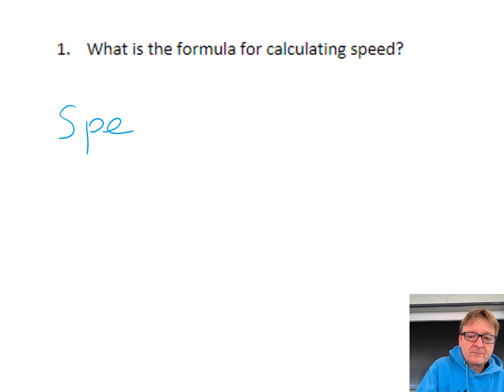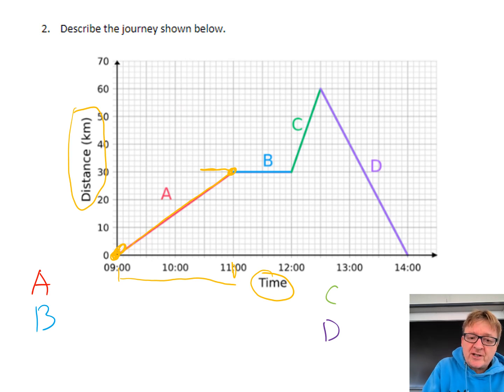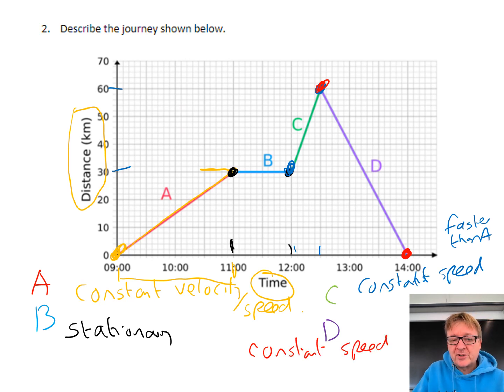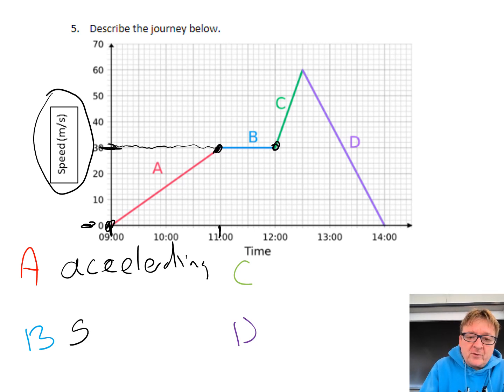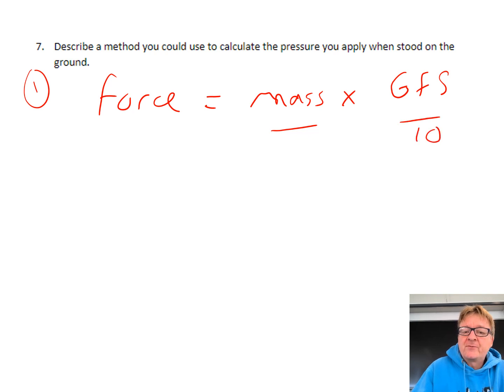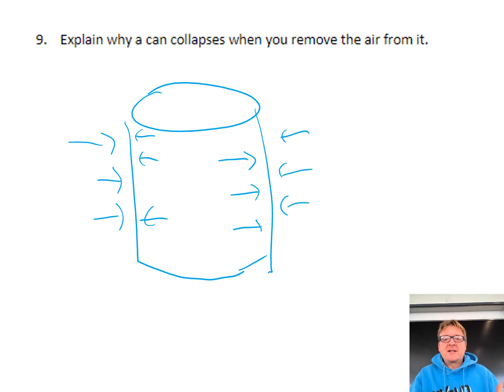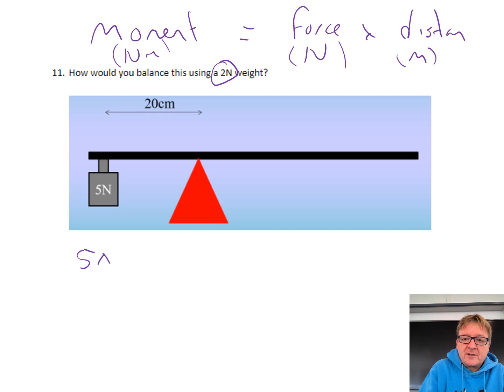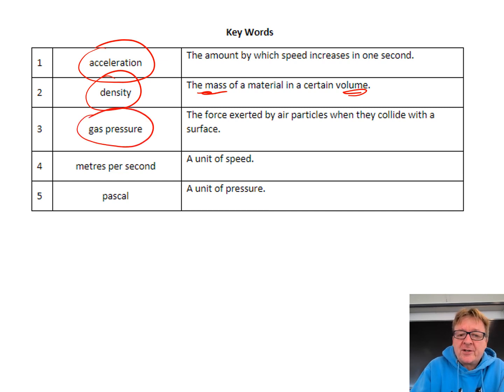08 Knowledge test motion and pressure video